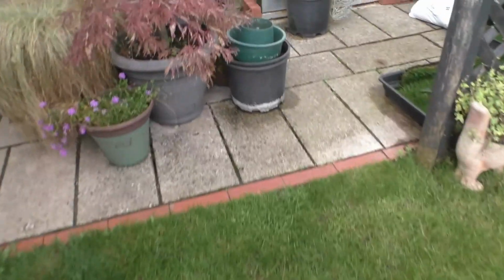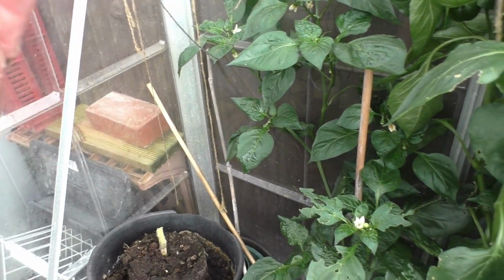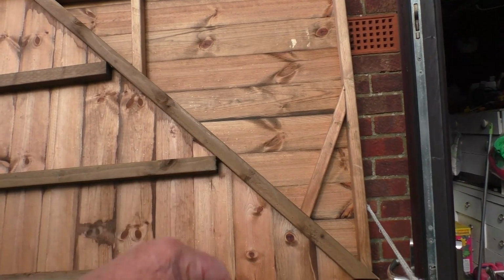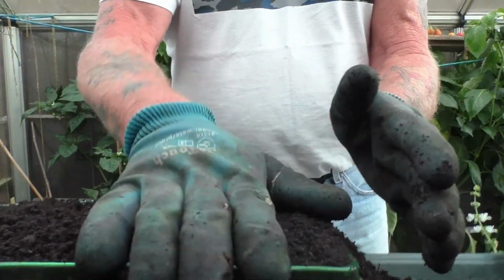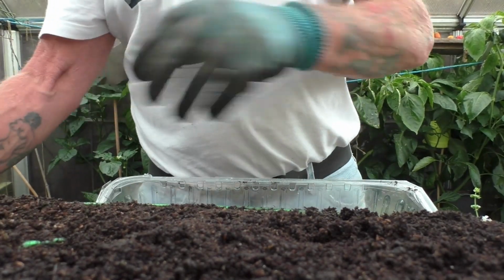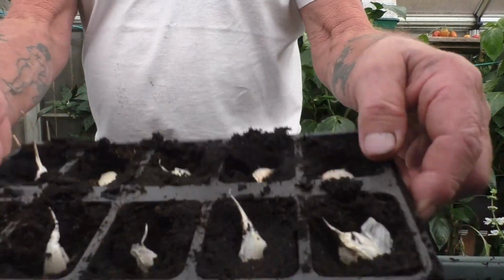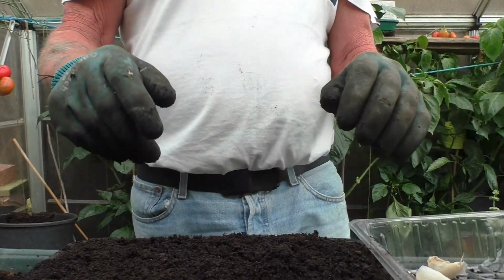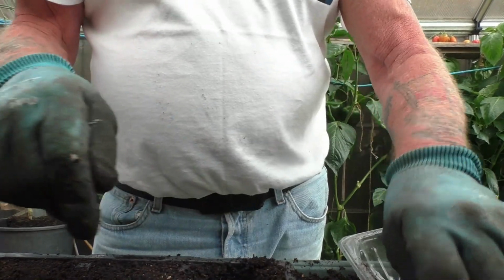Michael`s Plot And Home Garden Tuesday 24th September 2024